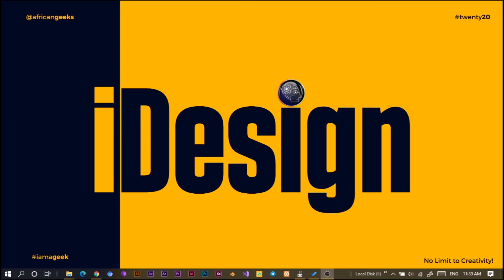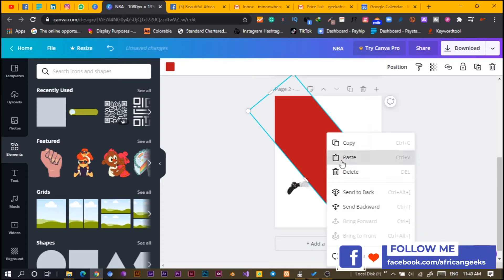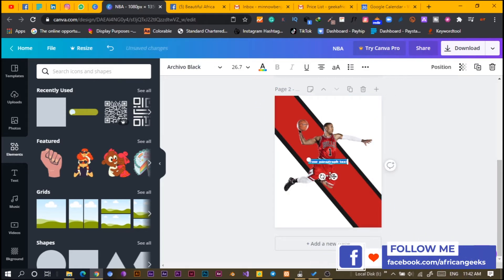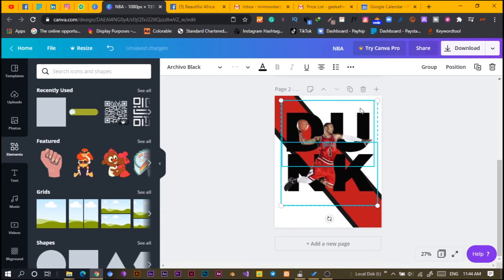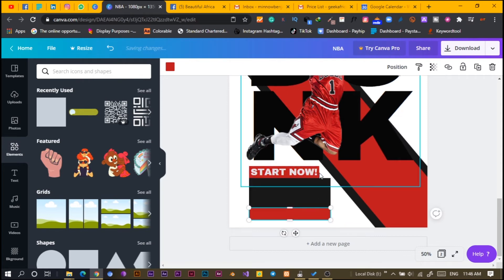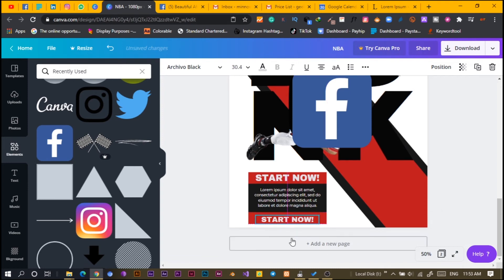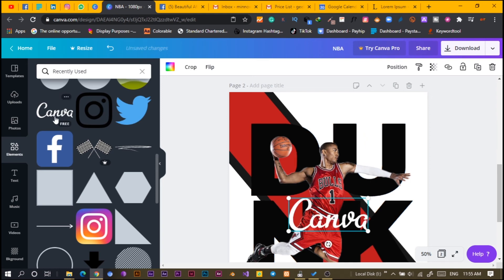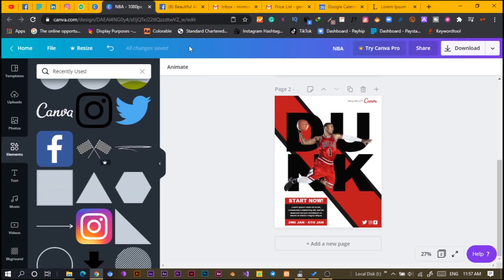Canva tutorial for beginners - How to design a NBA Flyer in Canva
Hello Canvanians, this video is going to teach you how to design a Sport flyer in Canva.

This tutorial contains a bunch of awesome tips and tricks you can apply to your Canva designs. Make sure to stay to the end of this video to discover all the tips and tricks it contains.